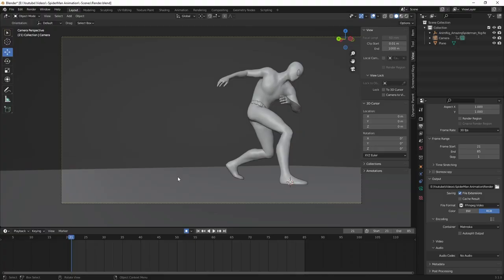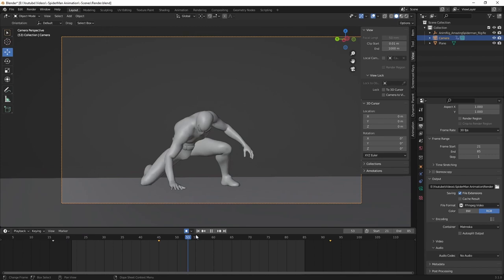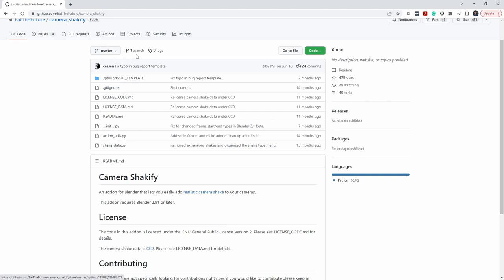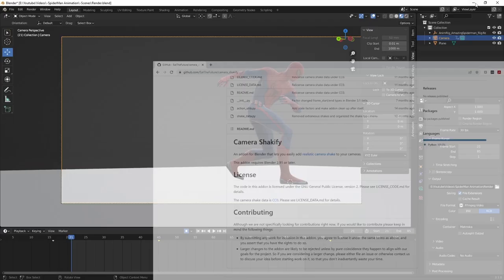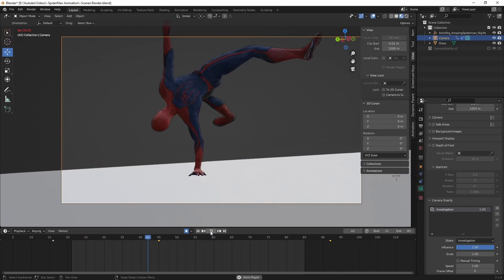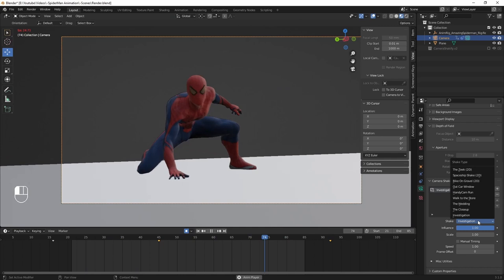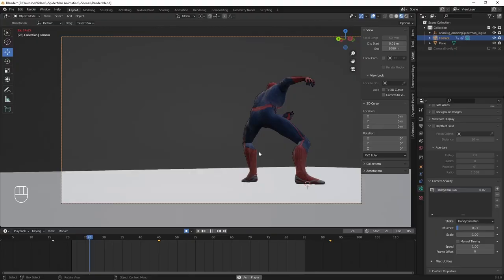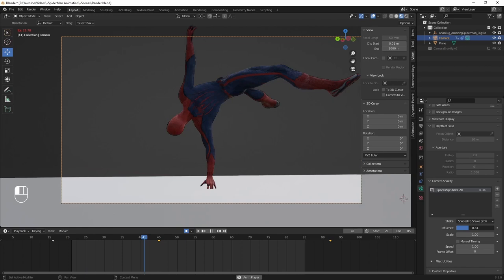How to Create Dynamic Blender Camera Animation with Shakify Addon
In this quick video, I cover the awesome free Blender Addon Camera Shakify. This addon allows you to easily add dynamic camera shake to your camera animation within Blender. This is an addon that has saved me countless hours! Adding a little bit of shake into your blender camera animations is a great way to make your renders more dynamic.

Chapters 📘
0:00 Intro
0:44 Looking at the Camera Animation in Blender
02:00 Blender Camera Shakify Addon
02:48 Using Shakify to Add Camera Shake
06:15 Animating the Camera Shake Influence
07:00 Outro